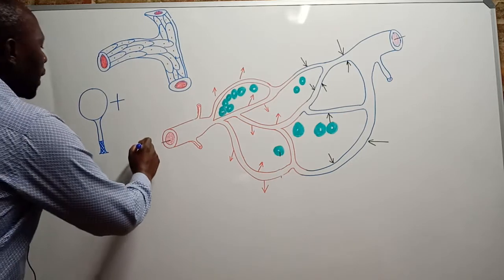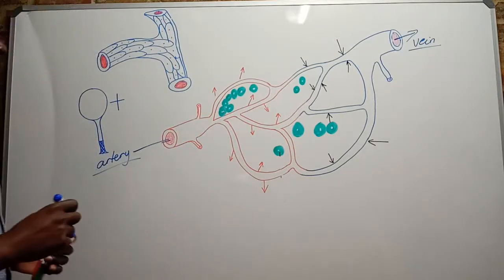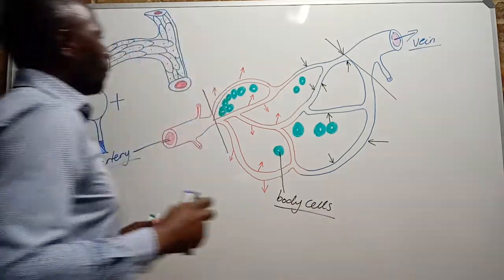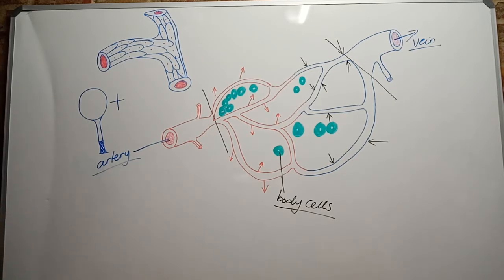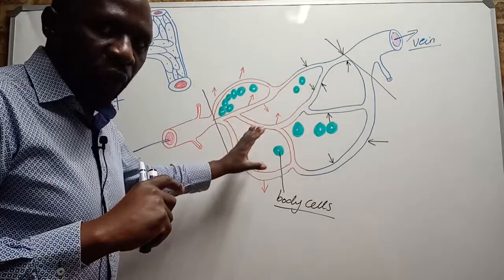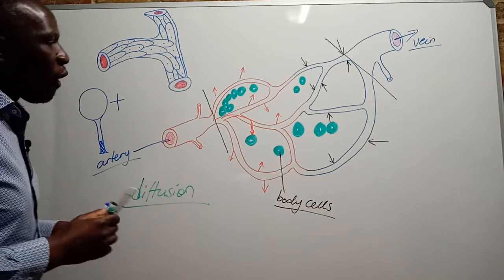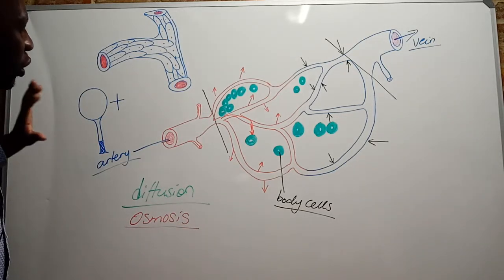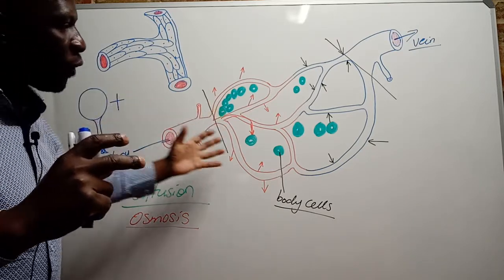IGCSE Biology Capillary tube